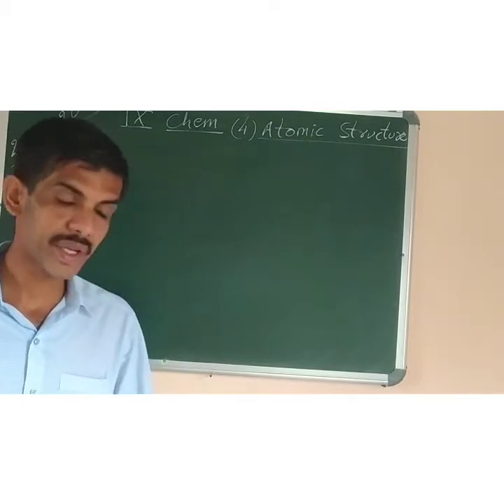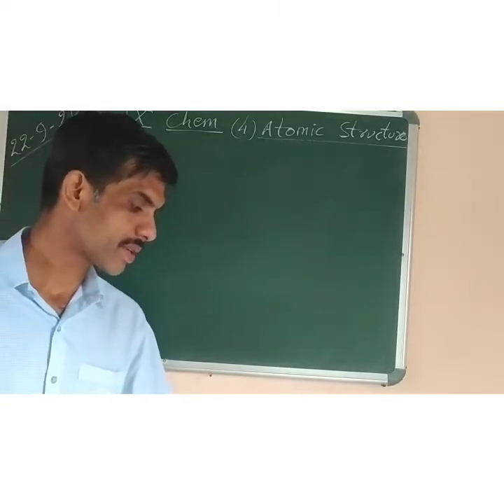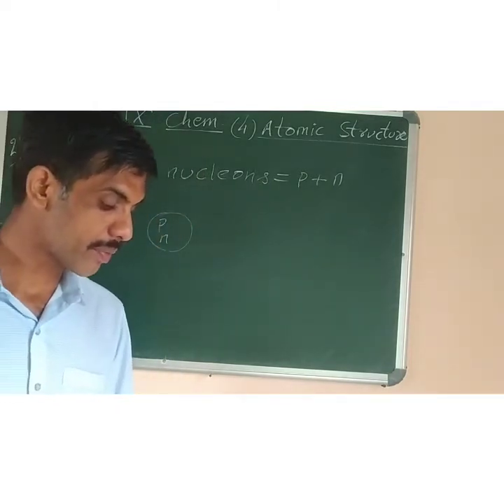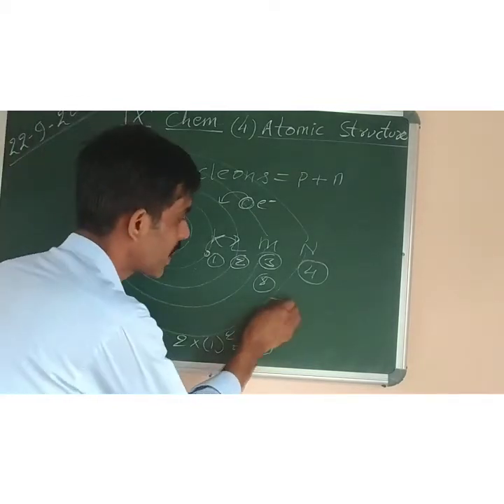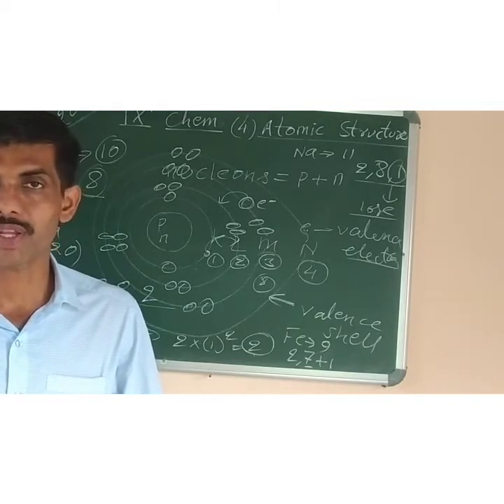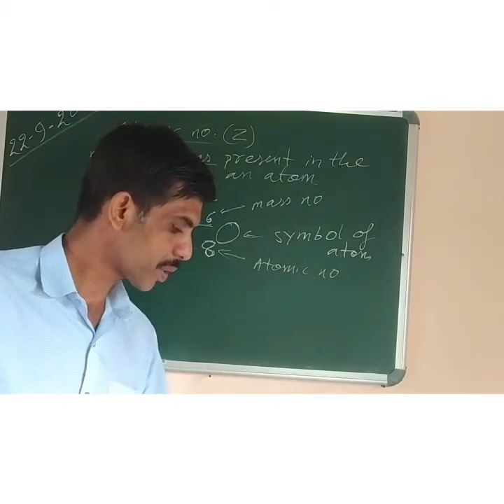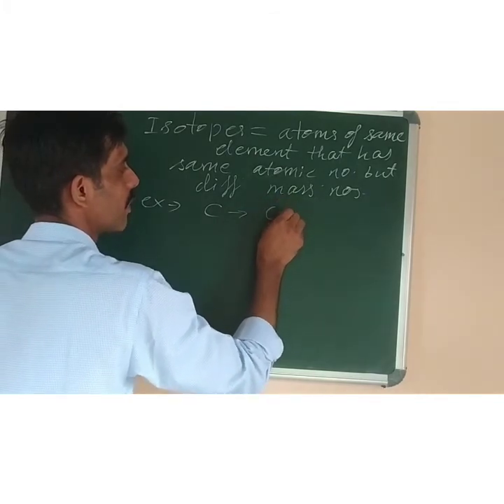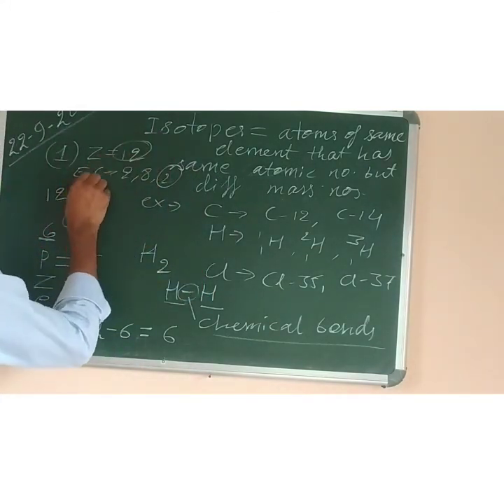CLASS-IX CHEMISTRY 4. Atomic Structure part-3